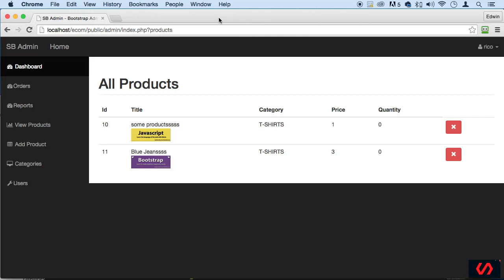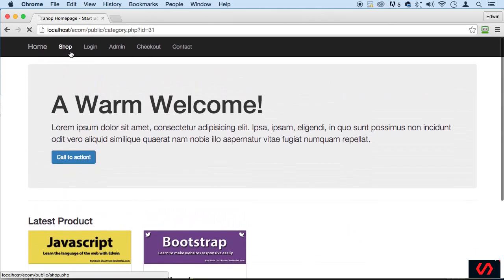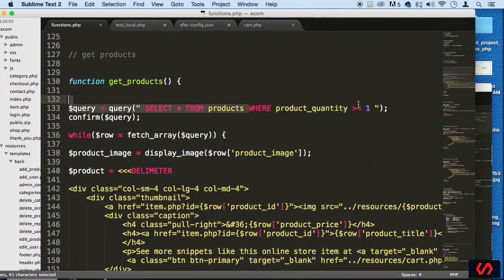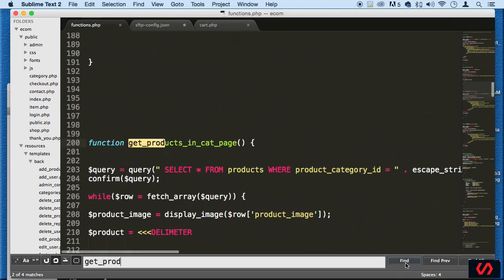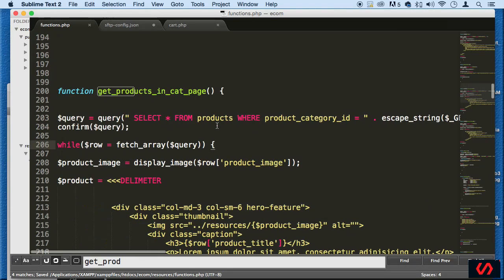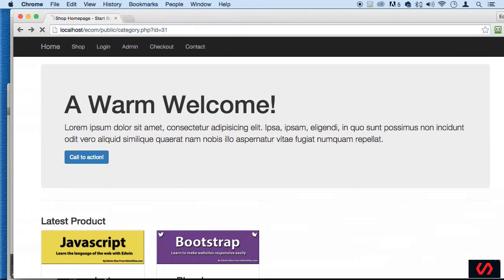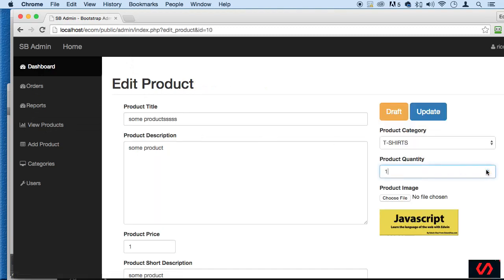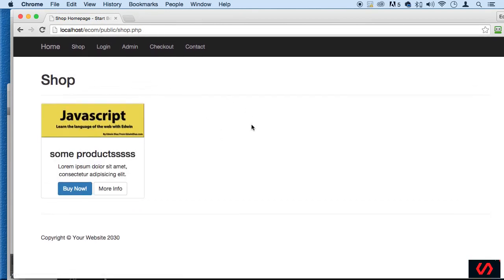115 Updating Other Functions